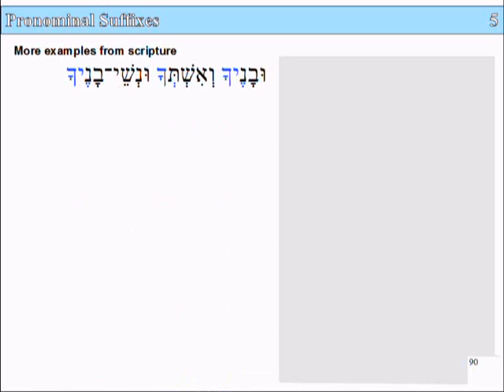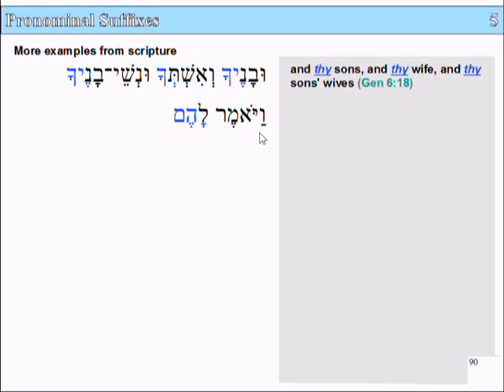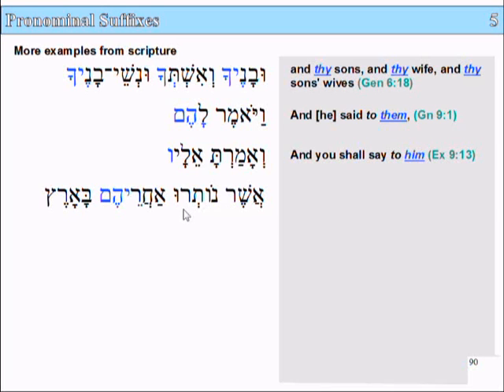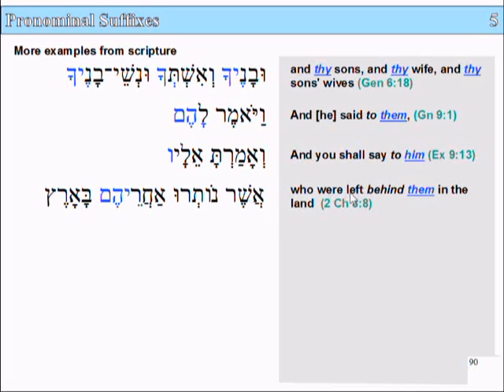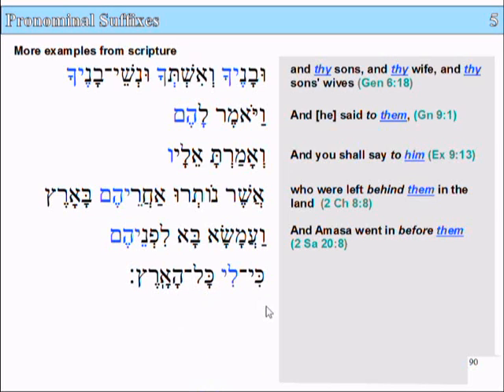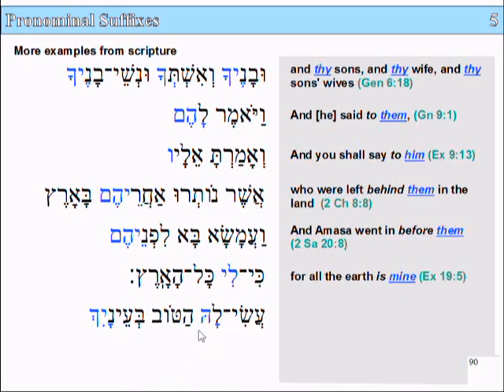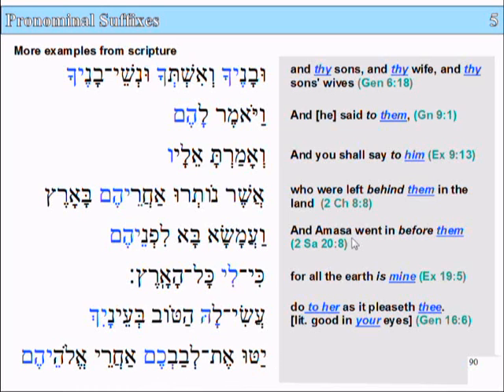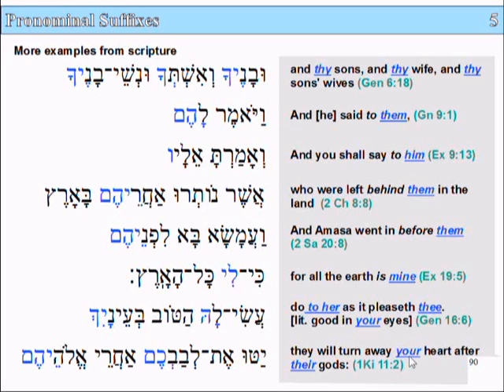Lesson 5 part 2 - slide 90 Pronominal Suffixes examples